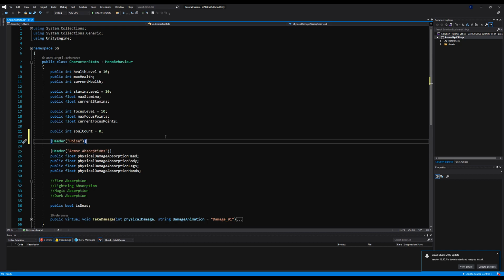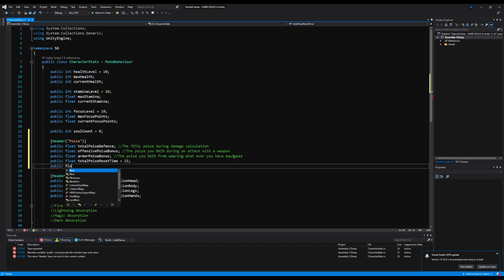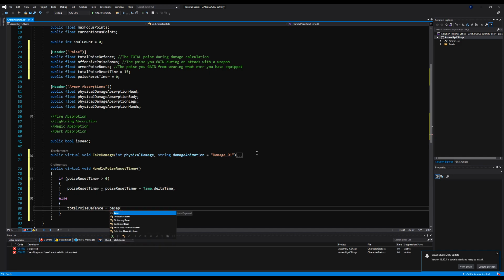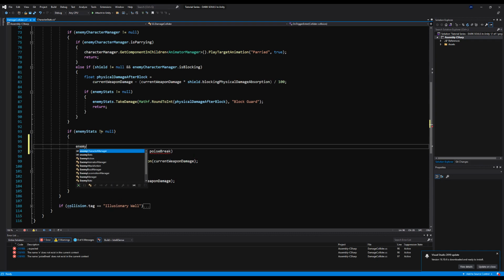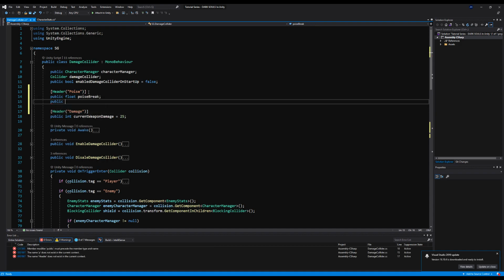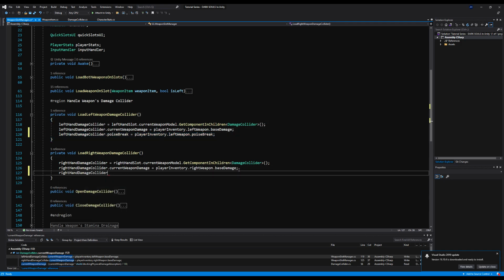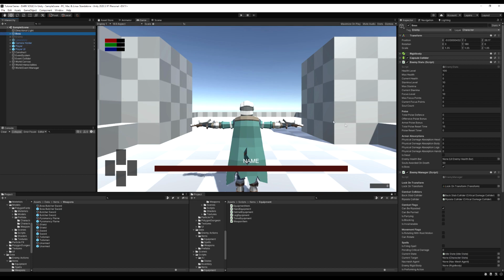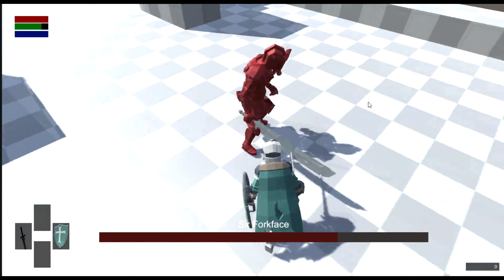Create DARK SOULS in Unity ► EP. 69 POISE (PT. 1)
In this video we begin the foundation of our Poise system. Poise will allow the character to ignore damage animations under certain circumstances.